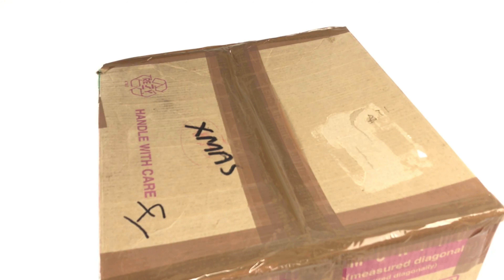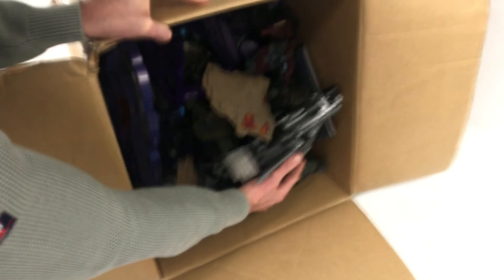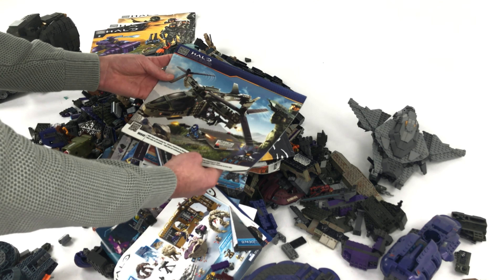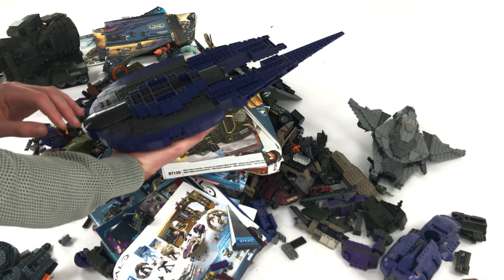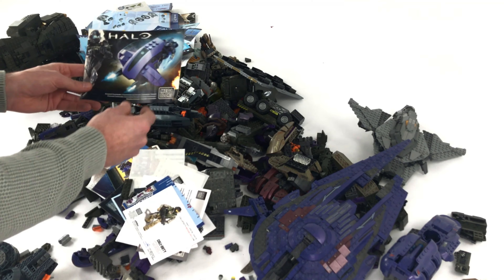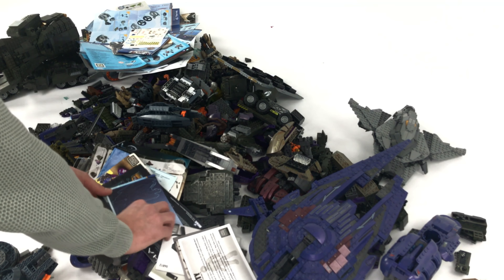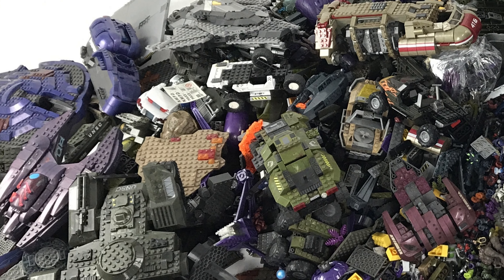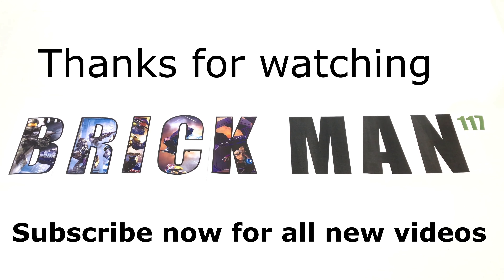Huge Halo Mega Bloks Ebay Haul No.2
Opening up a huge second hand haul of Halo Mega Bloks purchased from Ebay.

Brick Man